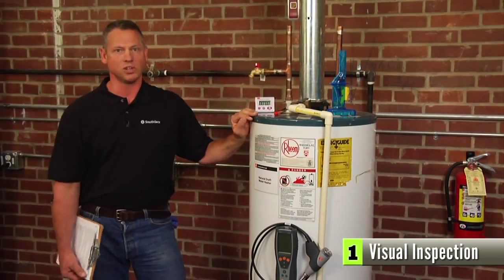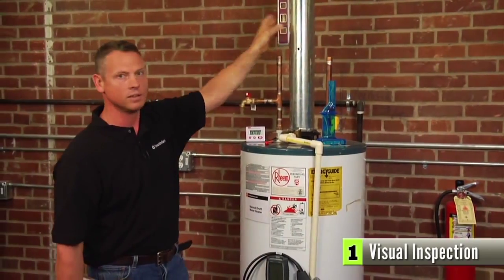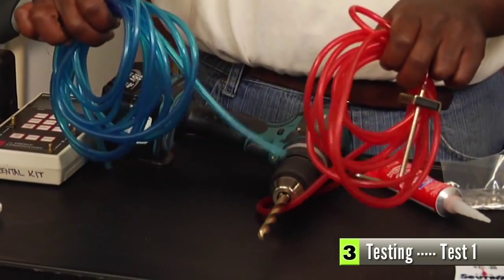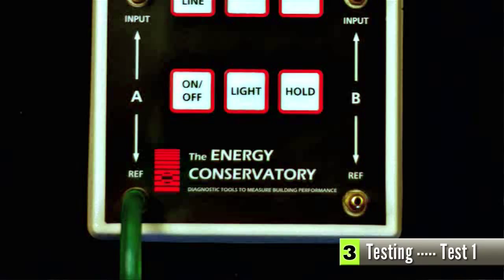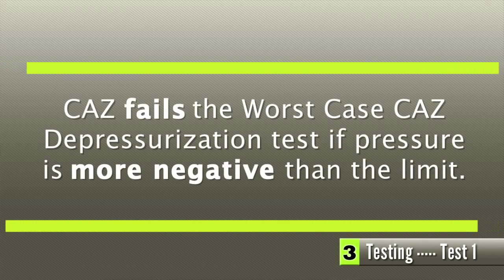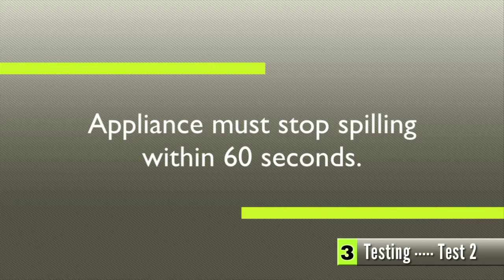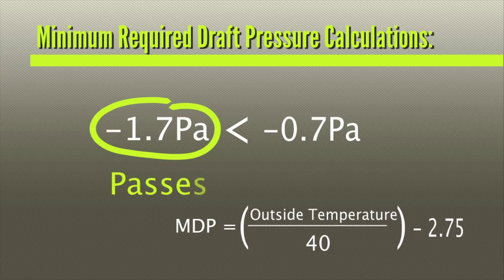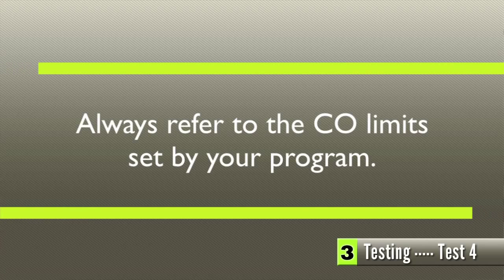2011 Combustion Safety for Homes